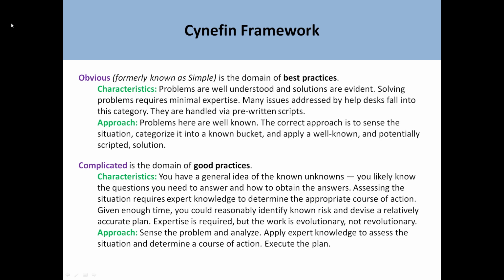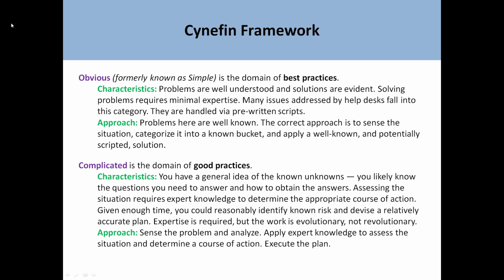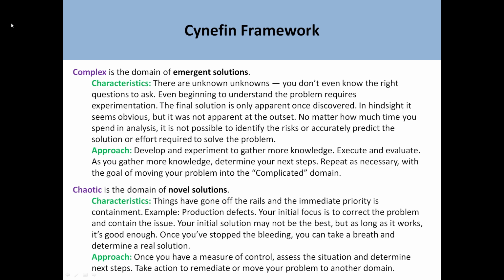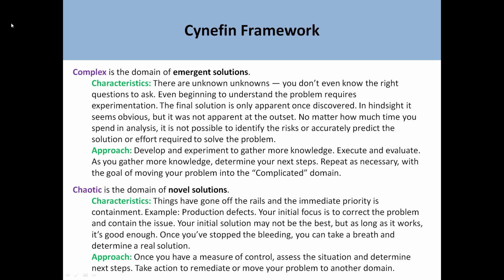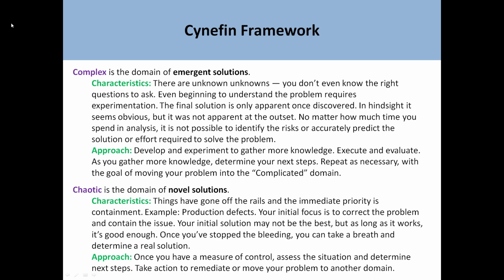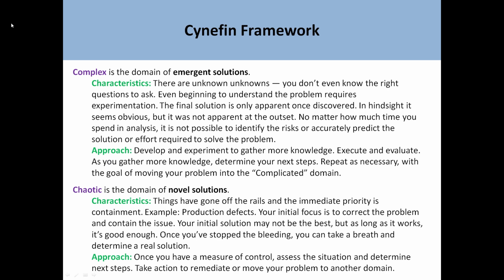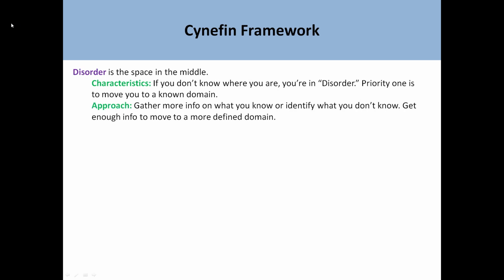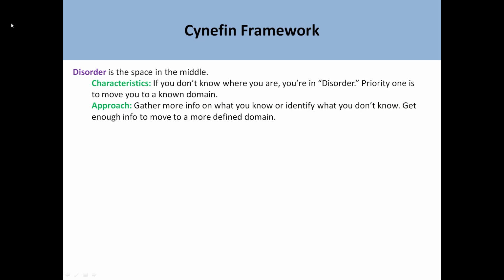Cynefin Framework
Cynefin framework exists to help us realize that all situations are not created equal and to help us understand that different situations require different responses to successfully navigate them.